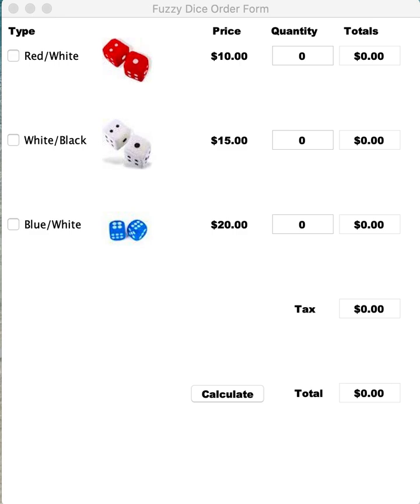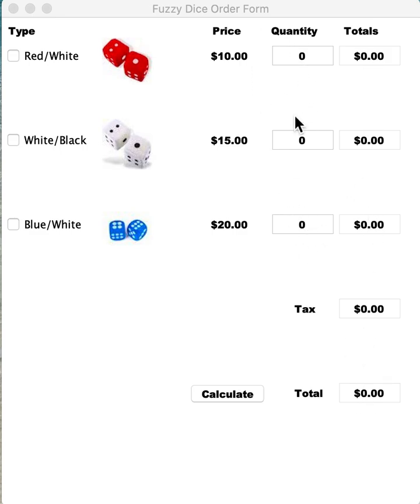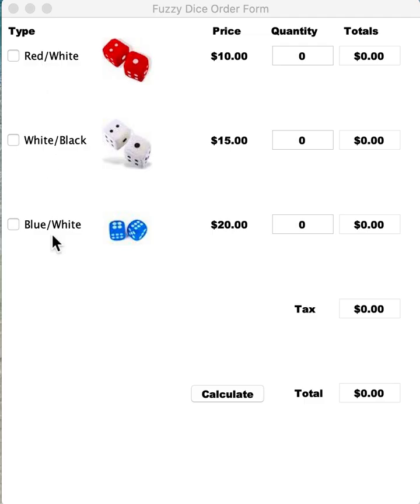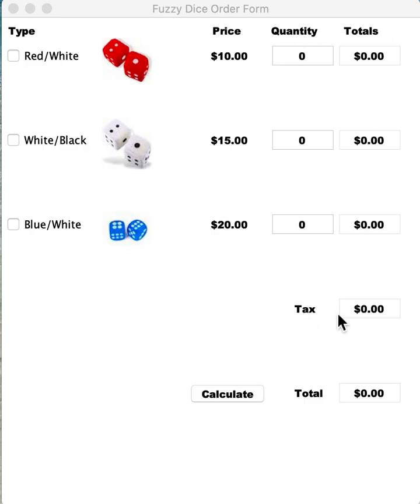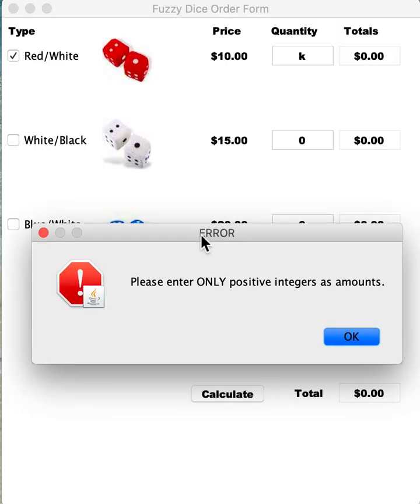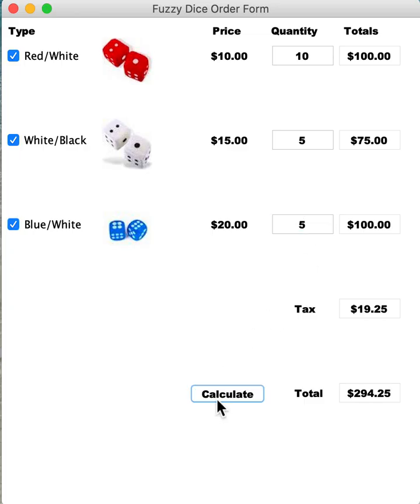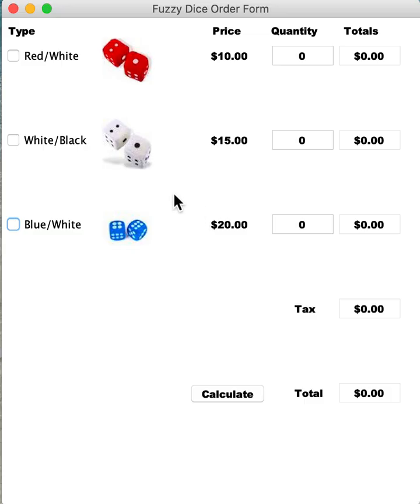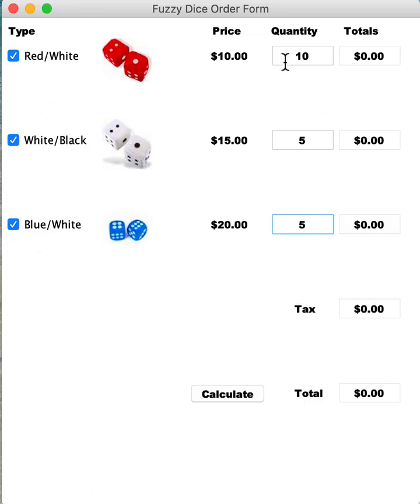ICS Unit 6.2 Fuzzy Dice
Unit 6.2 - Fuzzy Dice